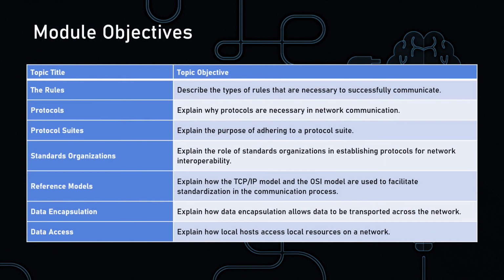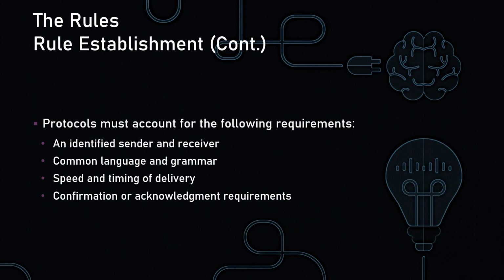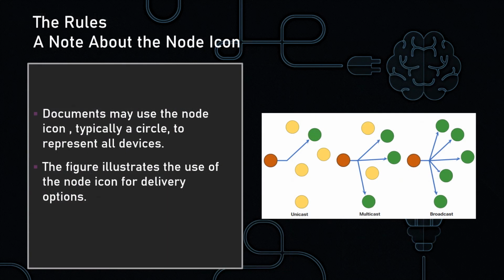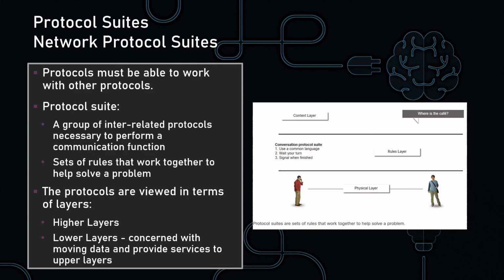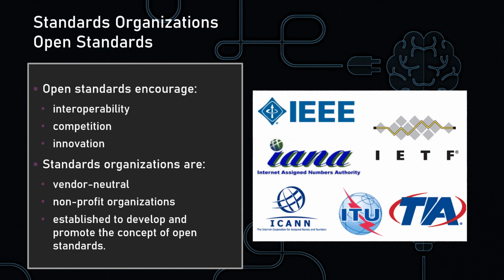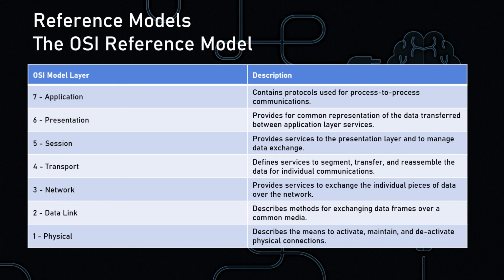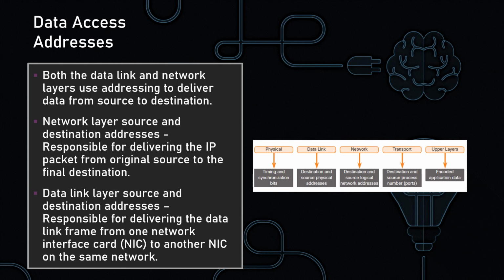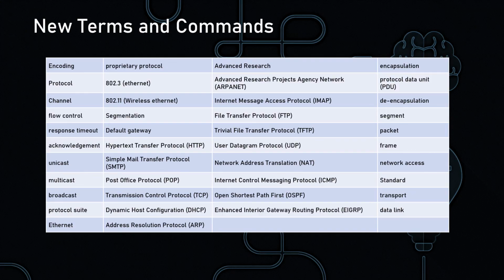NET 125 - Ch 03 - Protocols and Models